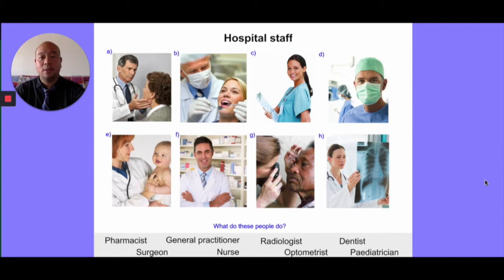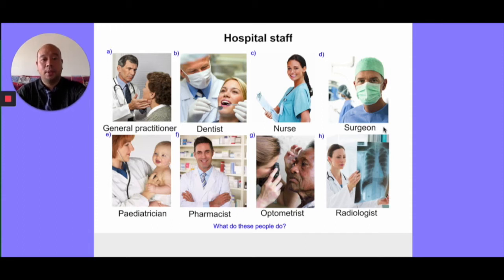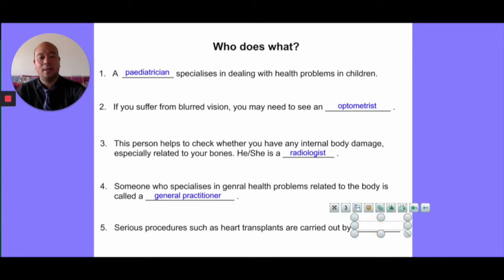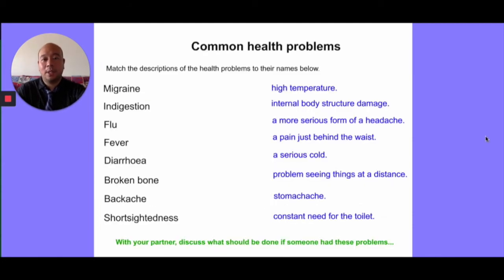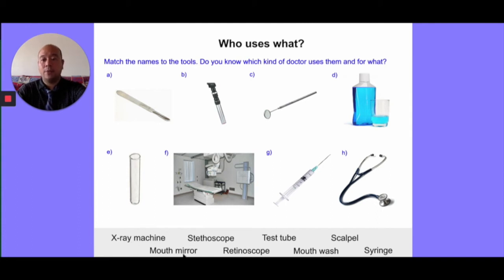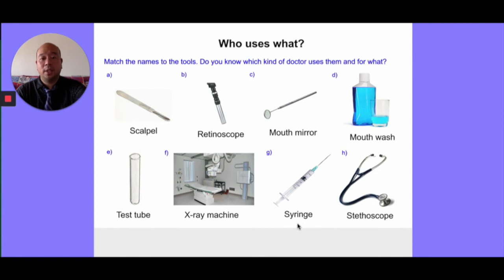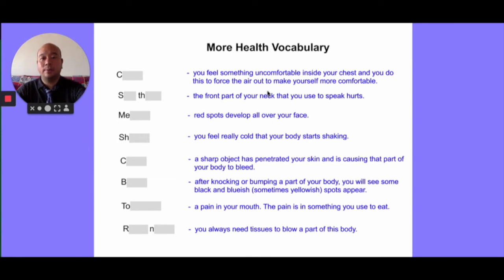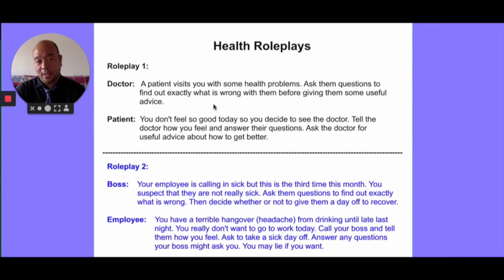Doctor Doctor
This video is about health and medical treatment. It introduces vocabulary that includes hospital staff members, places in the hospital and health issues that people might experience.

It is best to watch this video in a group as the video has been designed to be paused at certain places to enable group interaction and discussions.

Suitable for Upper Intermediate to Advanced level learners of English as a second language.